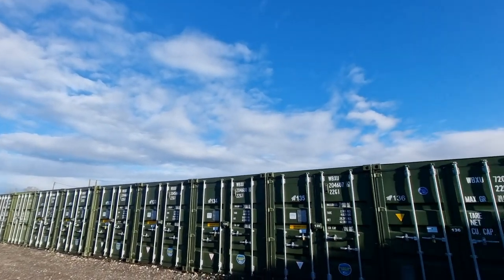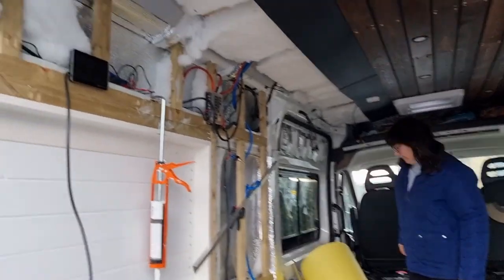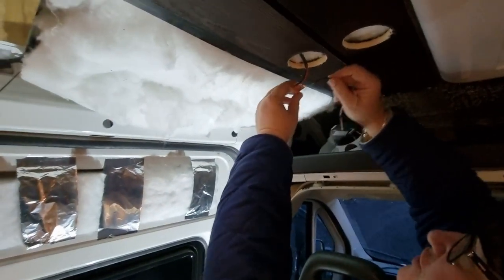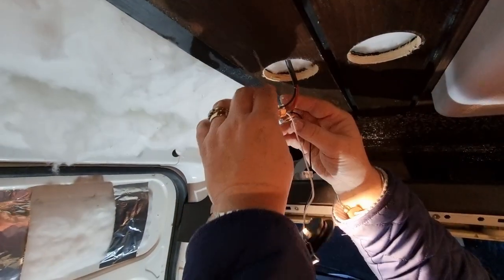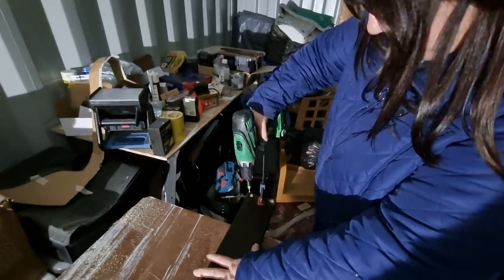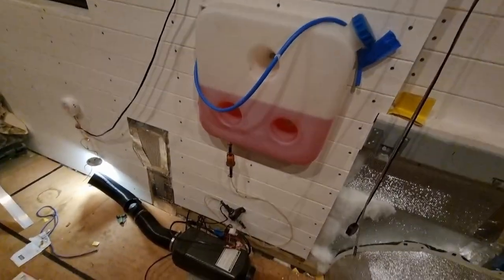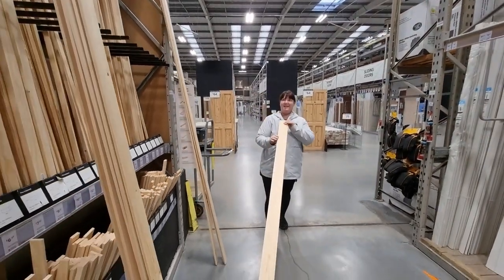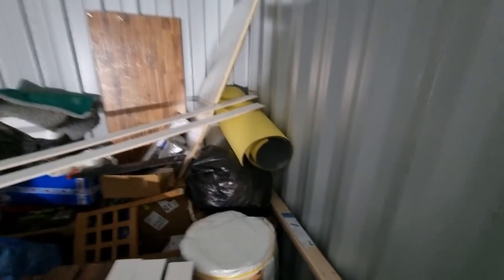Elaine on the tools - Peugeot Boxer / Relay/Ducato/Promaster - Camper Van Conversion | EP14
Elaine gets to use some power tools, we do some more insulating, ceiling cladding and wall cladding.

About us:
We're Will & Elaine and as our 4 adult children are still living at home with us, we decided we would move out and explore in a van. So we bought our 2018 Peugeot Boxer and began our conversion project to turn it into our holiday home on wheels.
Our videos are not instructional or how to, they are merely a documentation of our conversion and travels Join us on our adventure as we build our campervan and learn from the highs and lows of converting a van.